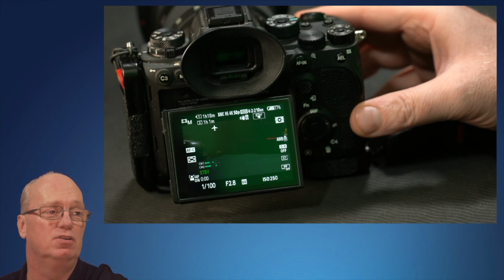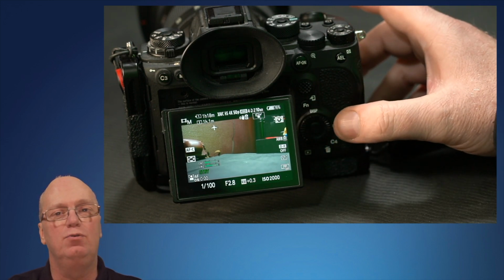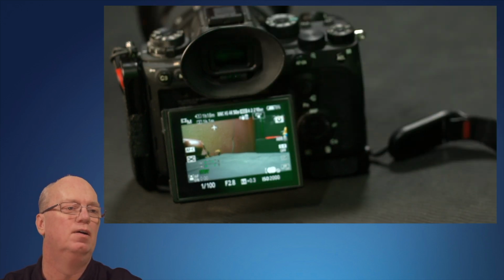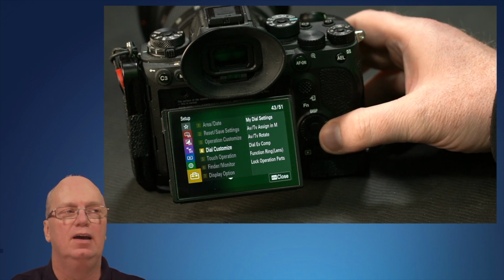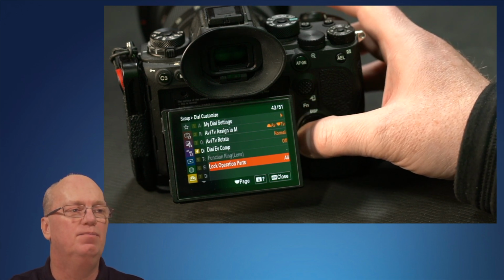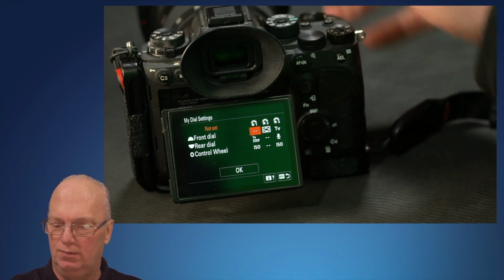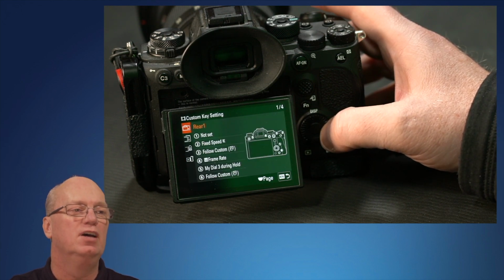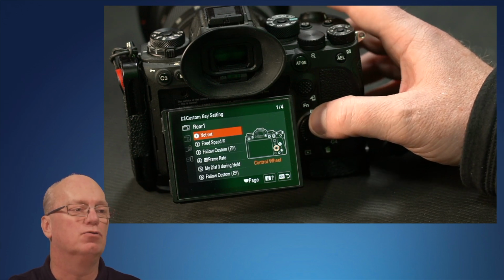Sony mirrorless locking the dials in different ways.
Sony mirrorless locking the dials in different ways. In this example i use it to create a video setup where its easy to set iso, shutterspeed and audio mic level with much reduced risk of doing it by accident.